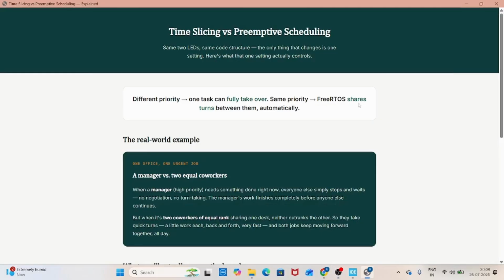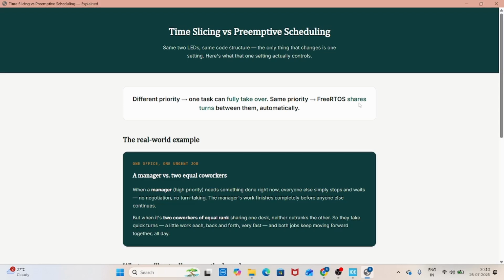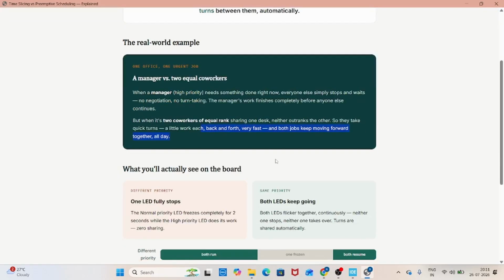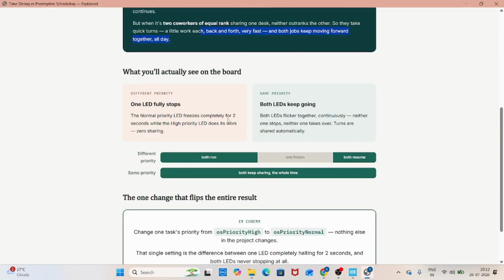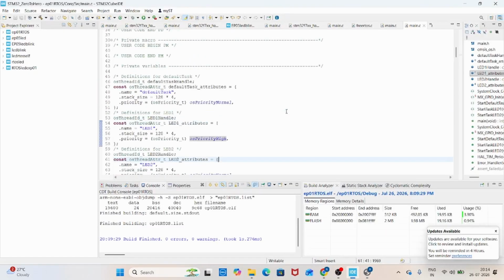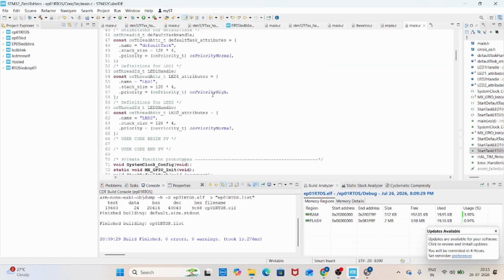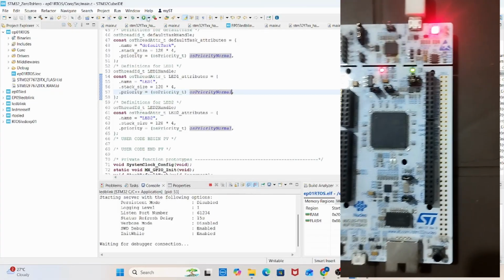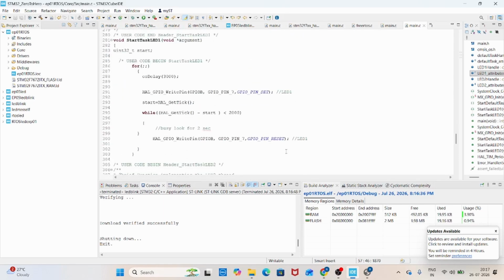STM32 FreeRTOS Time Slicing Explained — Same Priority, Equal Turns | RTOS #3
Last episode, a High priority task completely froze a Normal priority one. So what happens when two tasks have the exact same priority, and neither one ever sleeps? Does one of them just win forever?

Today we find out — by giving both LED tasks equal priority and making them constantly busy, with zero osDelay(). Instead of one task taking over, FreeRTOS shares tiny slices of CPU time between them automatically, called time slicing.

📌 What you'll learn:
- What time slicing (round-robin scheduling) actually means
- Why equal-priority tasks never fully block each other
- How FreeRTOS's tick timer forces a switch every 1 millisecond
- A live before/after: change ONE priority setting and watch the freeze disappear
- Time Slicing vs Preemptive Scheduling — the direct comparison

🔧 Hardware: STM32 Nucleo board (same project as Episodes 1 & 2)
🛠 Software: STM32CubeIDE

This is Episode 3 of our FreeRTOS series — building from your first task to a complete real-world project using priority, time slicing, semaphores, mutexes, and queues.

👉 Next episode: Task States — Running, Ready, and Blocked, the actual labels FreeRTOS gives every task behind the scenes.